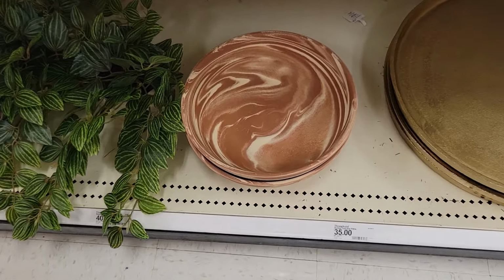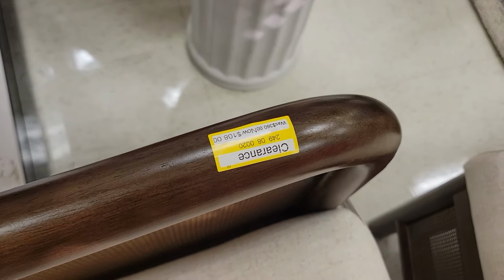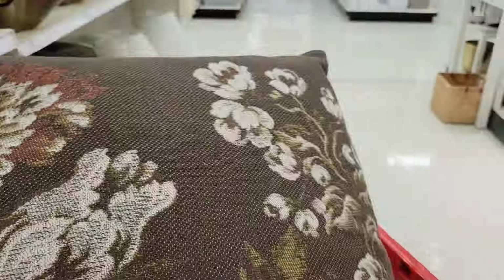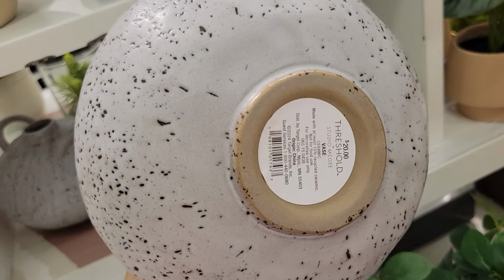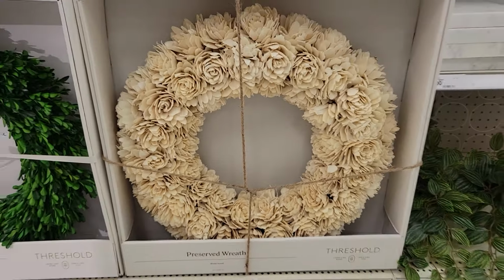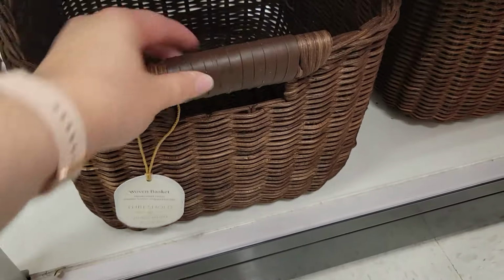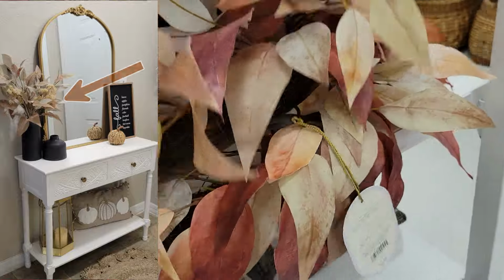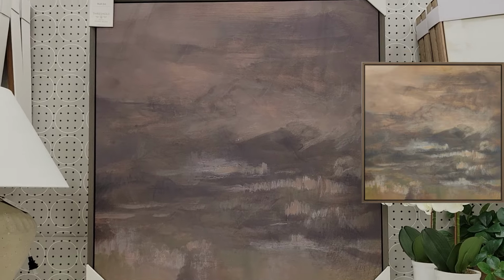NEW Studio McGee Fall Decor 2024 + Clearance at Target! | Shop with me for Fall Decor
Come along with me as I shop the new Studio McGee fall collection from Target in person! I definitely recommend seeing these items for yourself because some of them look better in person, but others don't look as great.

threshold | Studio McGee | target | shop with me | shopping | Fall decor | Fall decorating ideas | Fall 2024